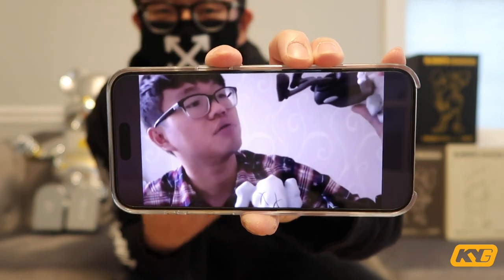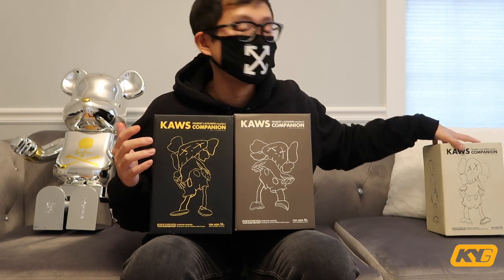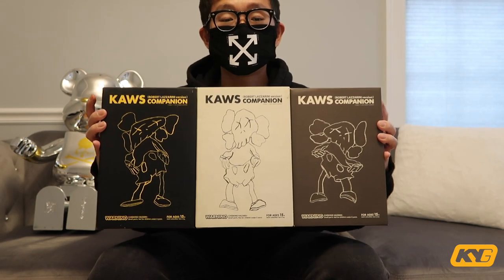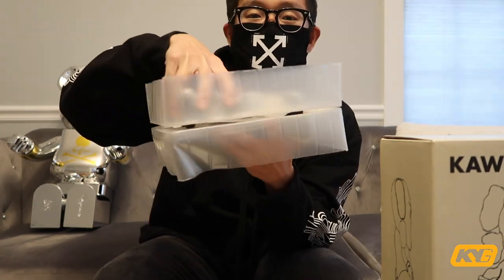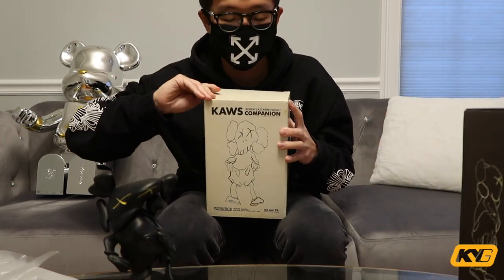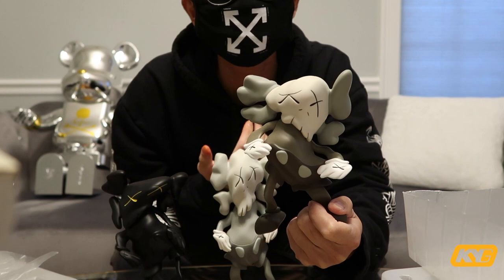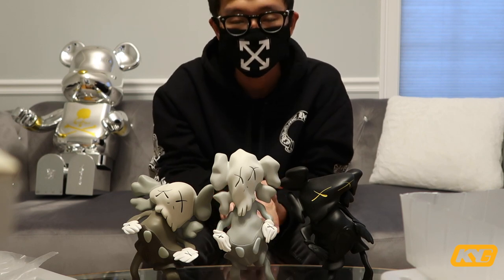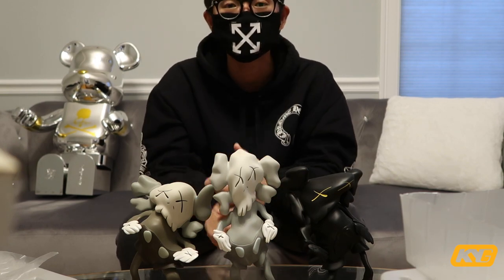KAWS Companion "Robert Lazzarini Version" (Full Set) ｜Insane KAWS Figures collection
Here comes a new review and unboxing video on my favorite set of KAWS figures in my collection. I'm the only one who reviewed these on YouTube. INSANE. The only video that's currently on YouTube with these figures were also posted by myself but 11 years ago.